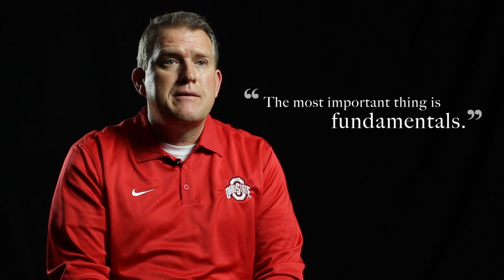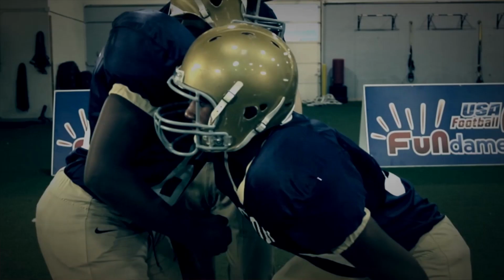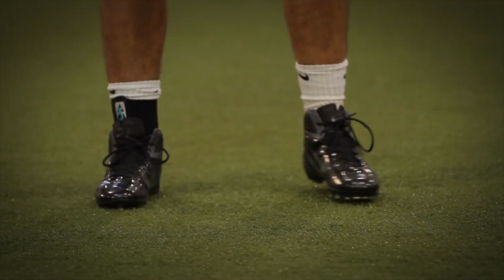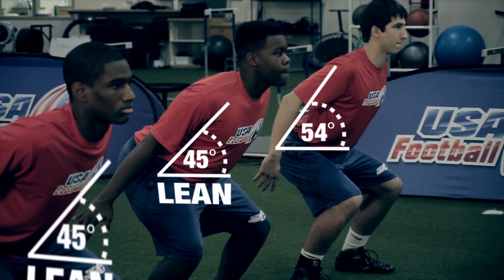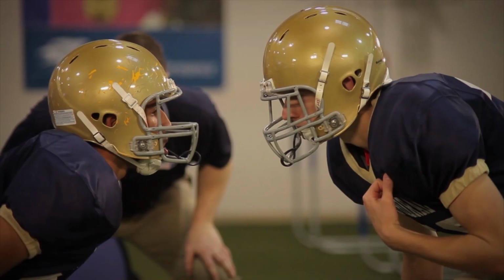Ed Warinner: Ohio State Buckeyes: Body Positions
Ohio State offensive line coach Ed Warinner says a blocker can't do anything until his body is in the right space. And that is taught.